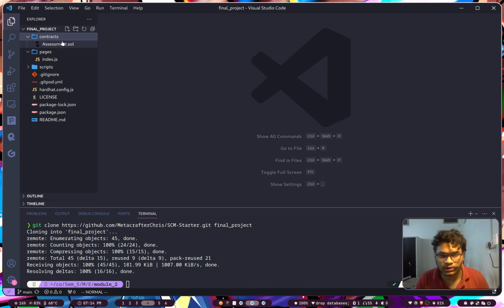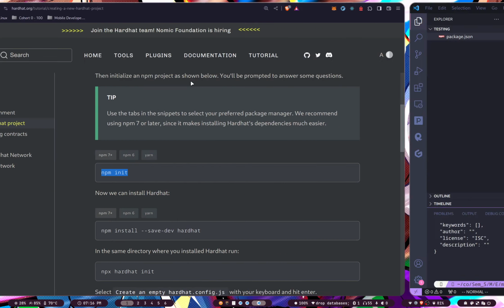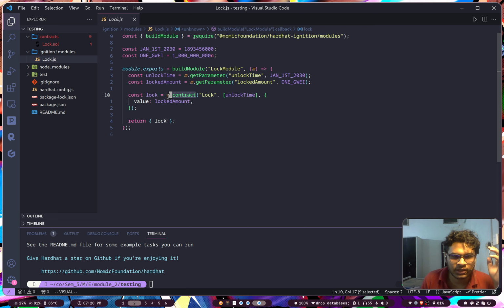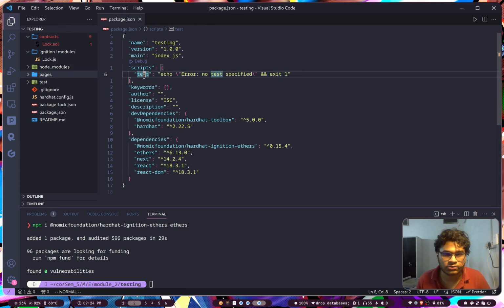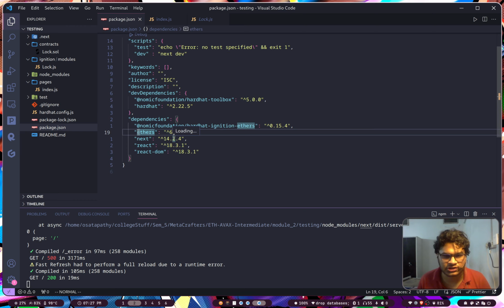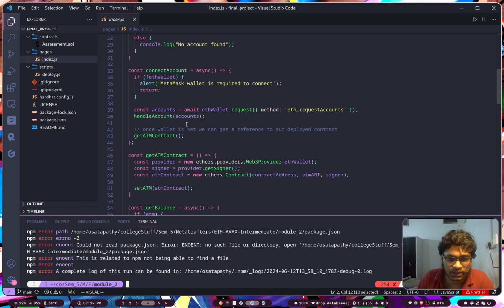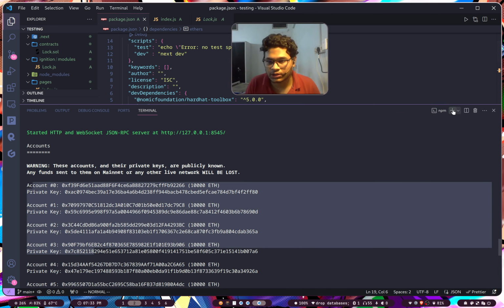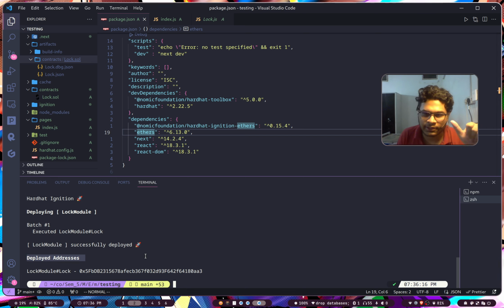Hardhat and Ethers js started code explanation [GITHUB LINK IN DESCRIPTION]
COPY and PASTE in Browser URL Box